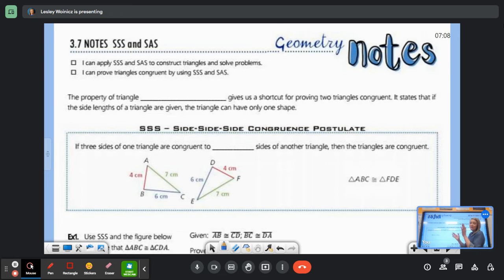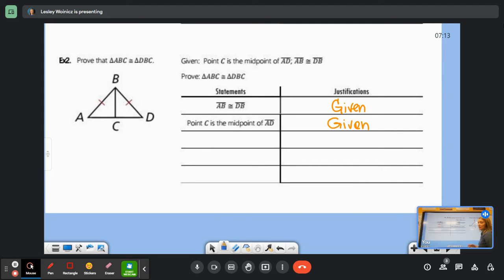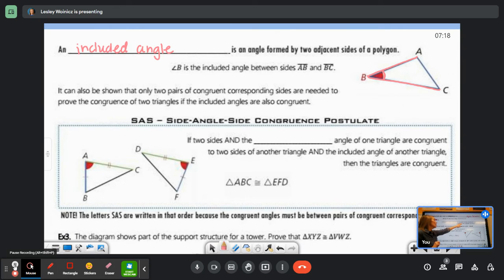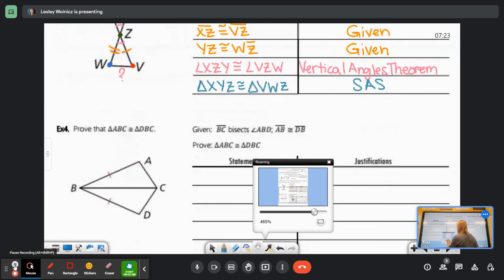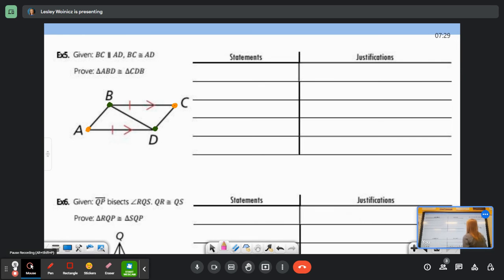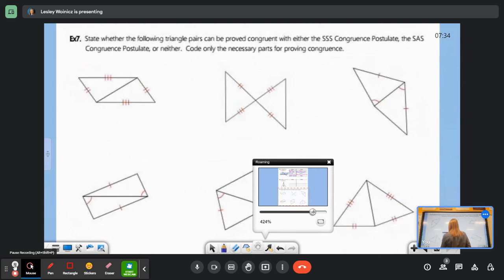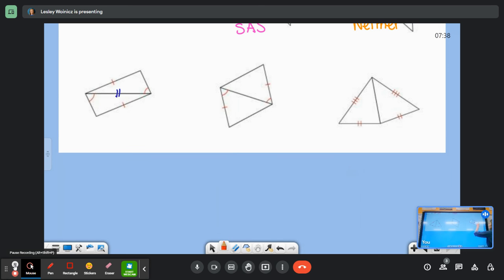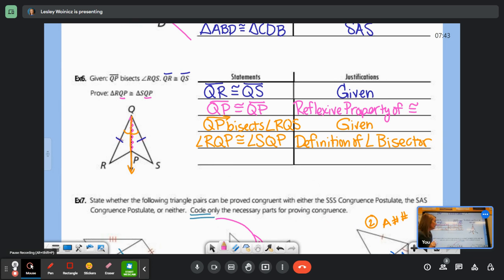3.7 NOTES SSS and SAS